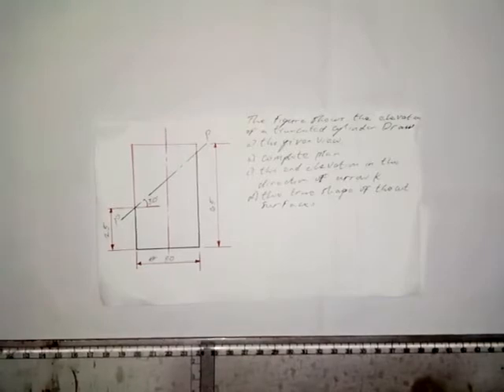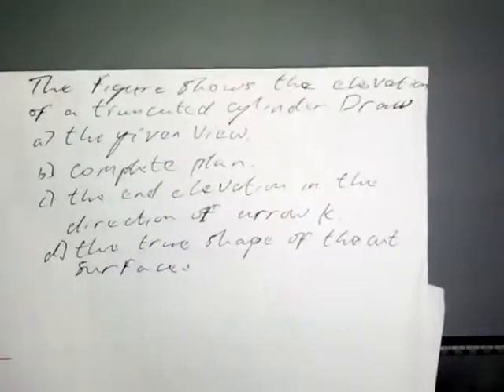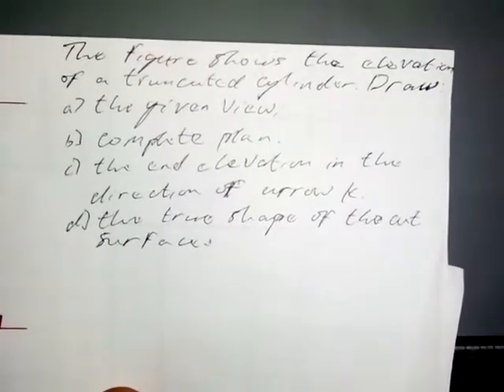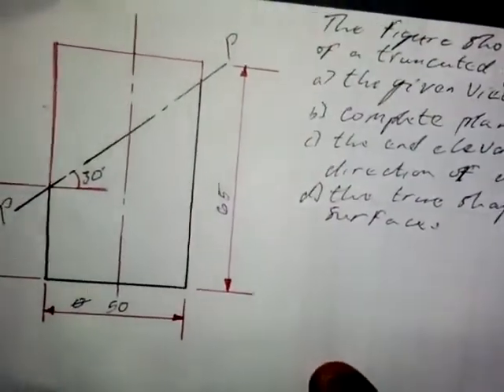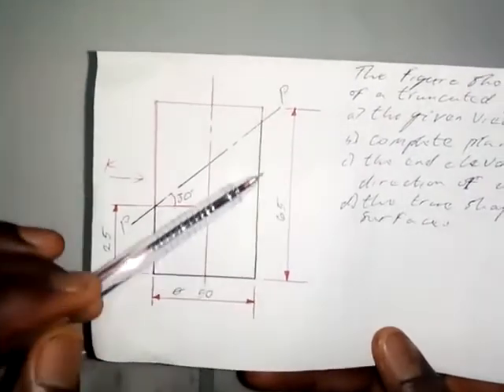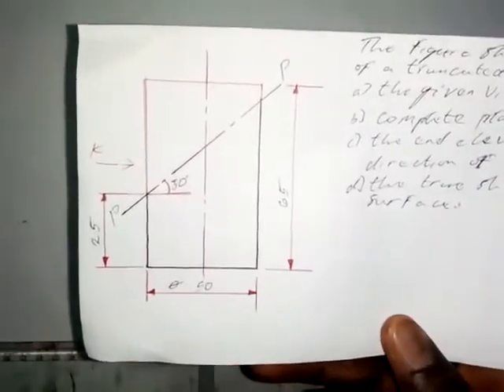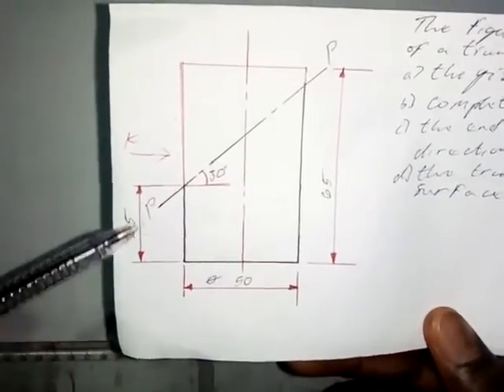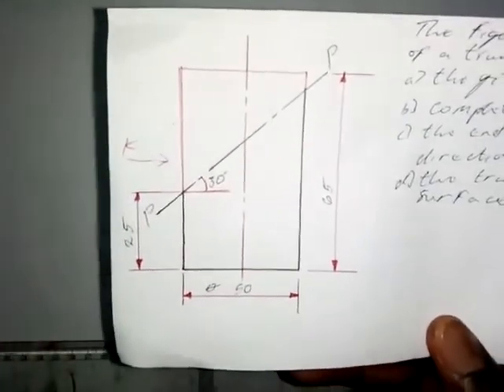To Draw the Complete Plan, End Elevation and True Shape of a truncated Cylinder